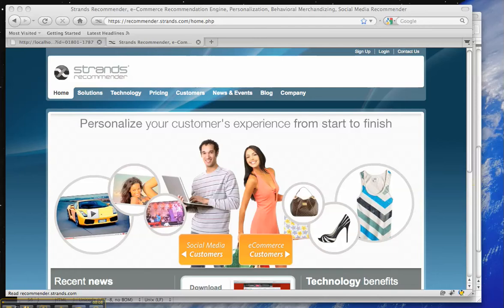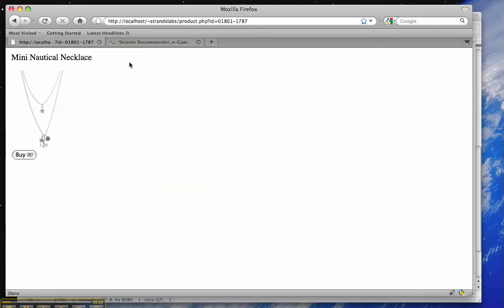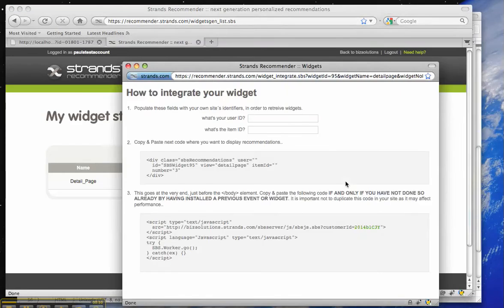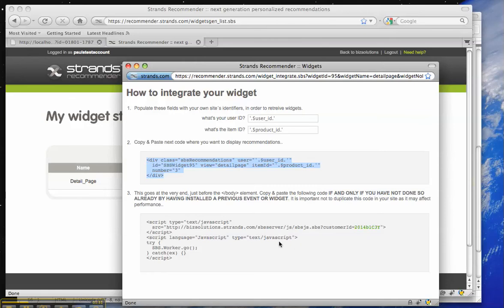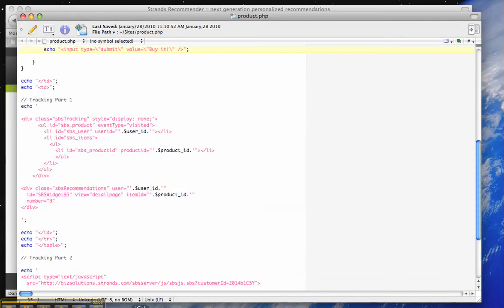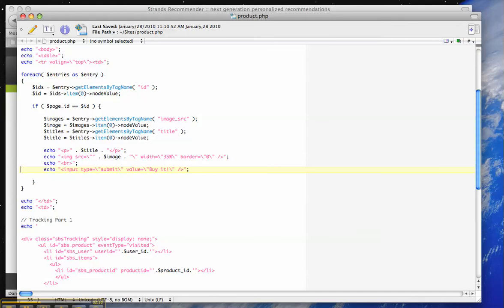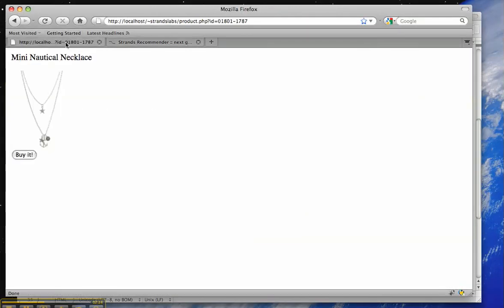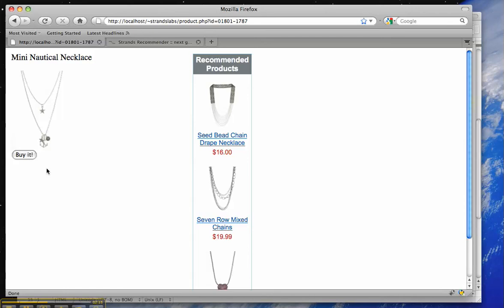Strands Recommender Widget Wizard Usage Part 2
Here is a demonstration video of how a Strands Recommender customer can add recommendation panels to their web site. We use this catalog data with some behavioral data collected later to provide relevant recommendations for your customers.